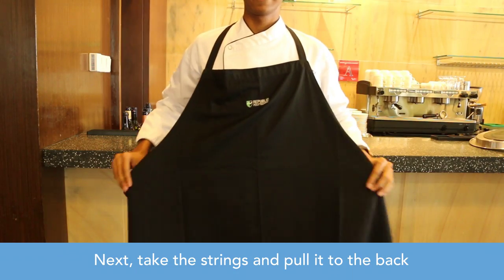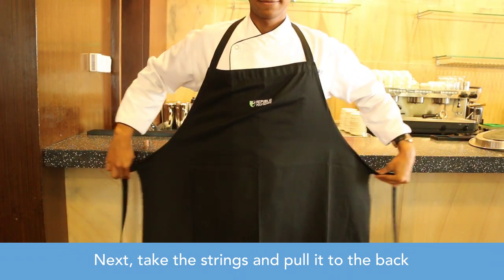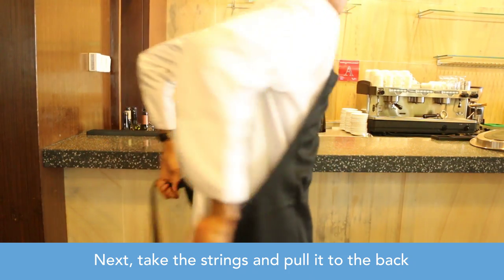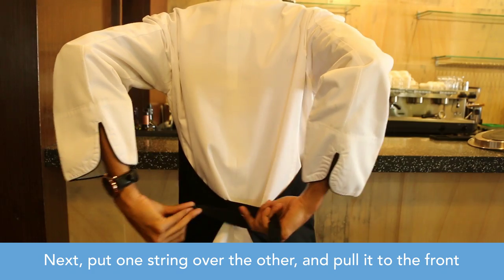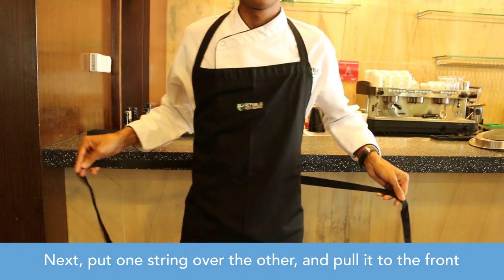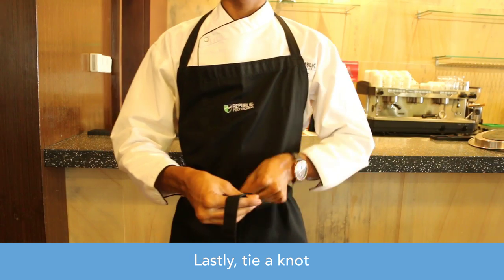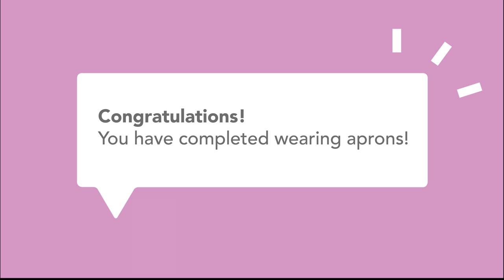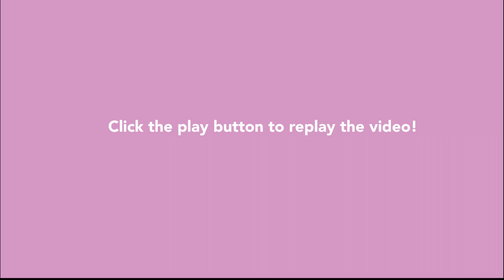Wearing Apron (ID)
This video shows the proper steps to wear an apron